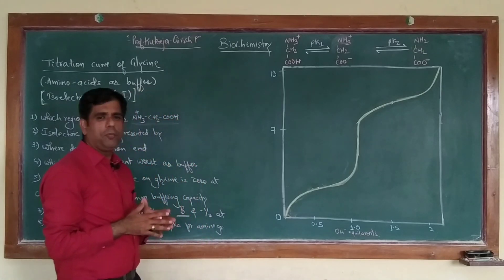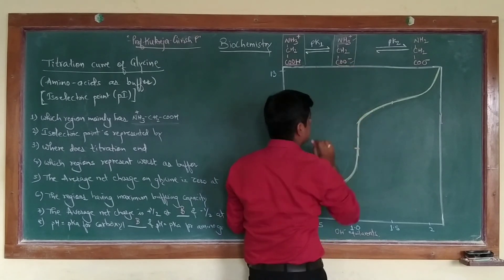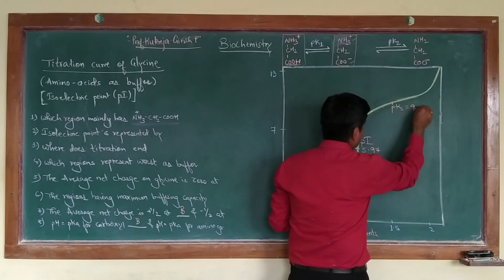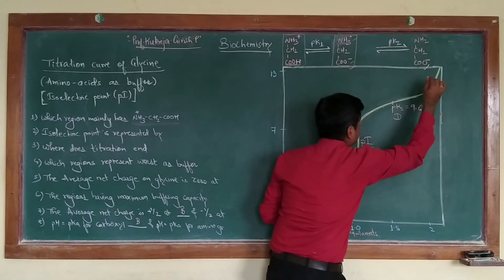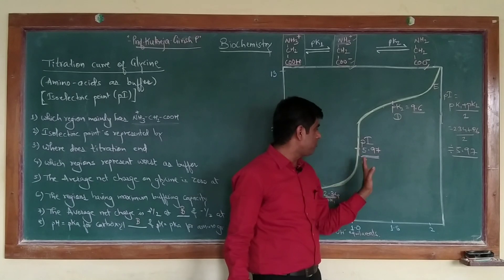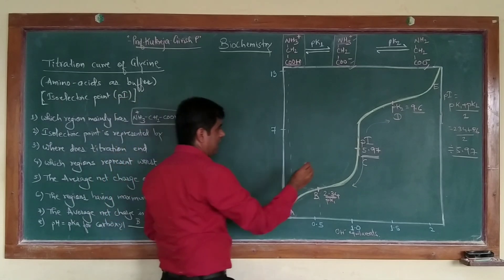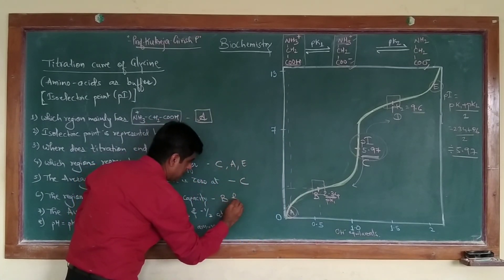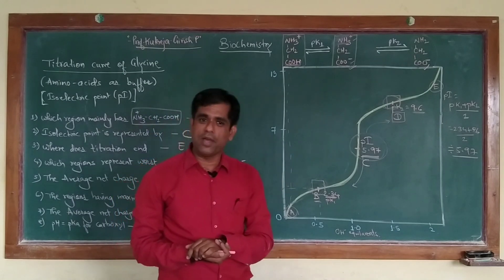Titration curve of glycine - Amino acids as buffers - Glycine titration- Amino acids - Biochemistry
Titration of amino acids
amino acids as buffers
T Y B Sc Microbiology
M Sc Microbiology